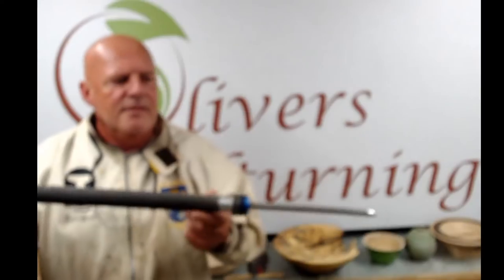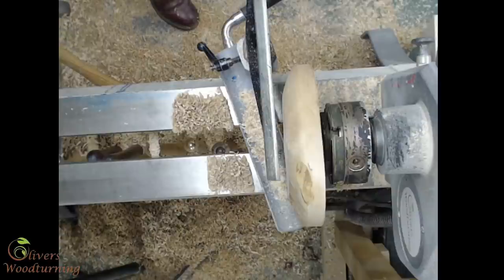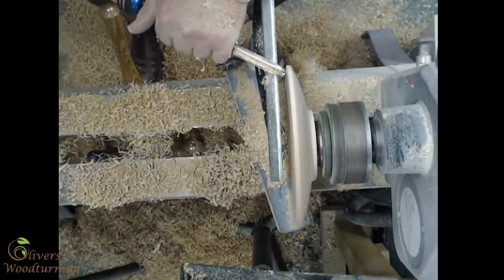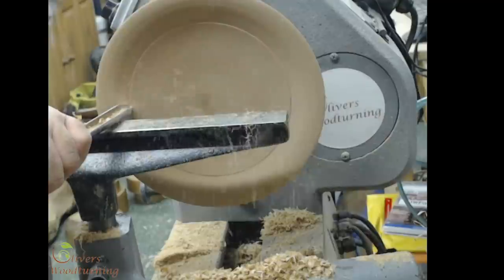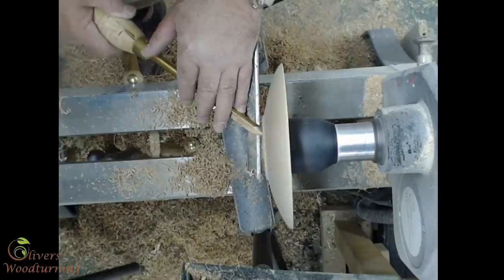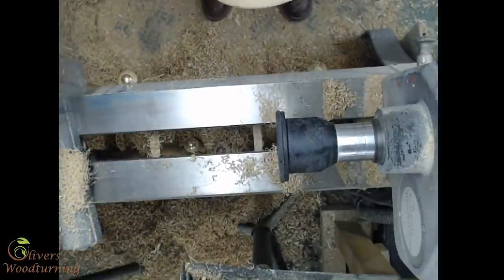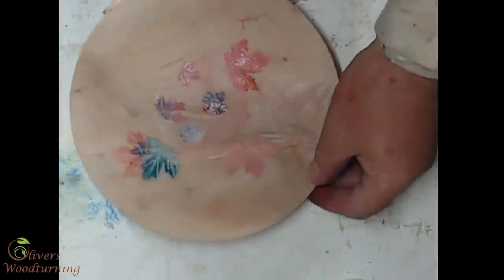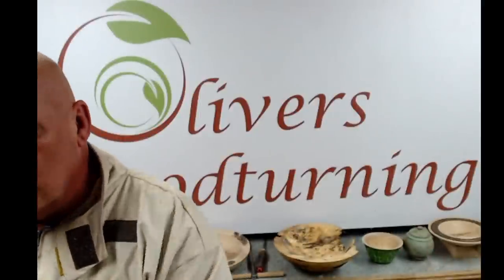Flying Plate Decoration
Well let's hope they don't fly. This weeks demo I'll be turning some small plates, showing how to finish the underside using a vacuum chuck. And of course we will be adding some colour decoration.
If the vacuum chuck does not work I'll add in the flying plates :-)
Will or there not be Joe joining us now that is the question?

Links for items used.

Colours used Golden Artist Colours High Flow Transparent Colours